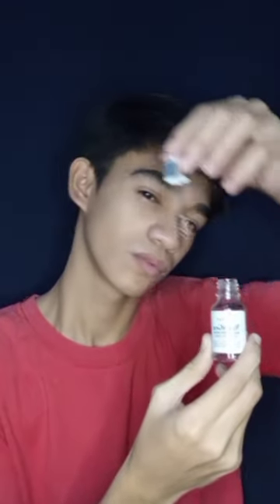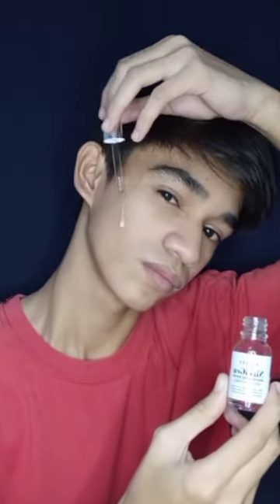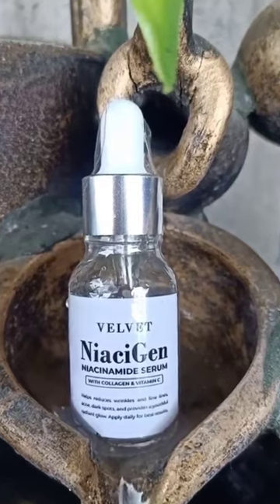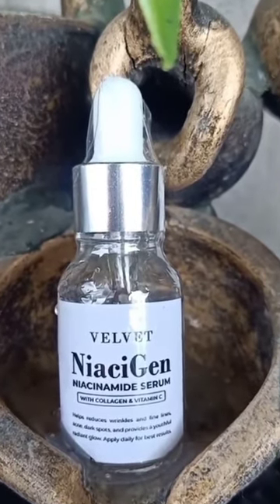Velvet Skin-Care Set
🎥 Content Overview:

✈️ Travel Vlogs
📚 Tutorial Videos
📦 Unboxing/Product Reviews
🎤 Song Covers
🎬 Behind The Scenes
🎭 Acting Vlogs
...and more personal vlogs coming your way!

📷 Camera Used:
🎞️ Editing Software/App: